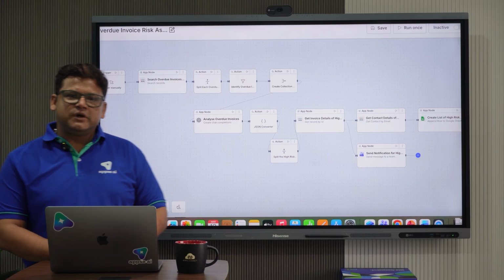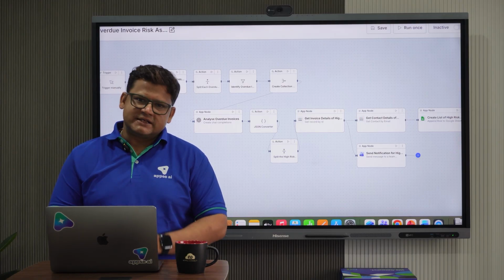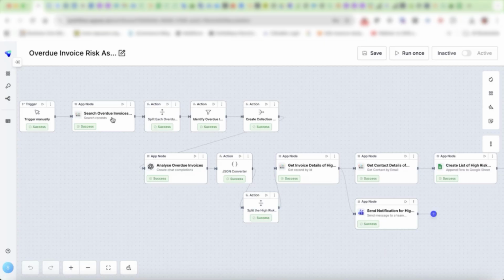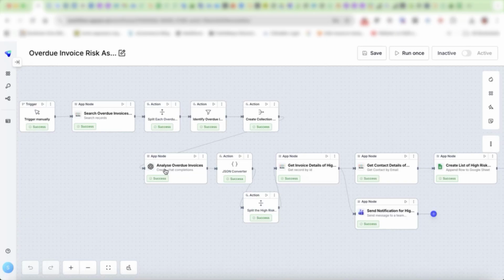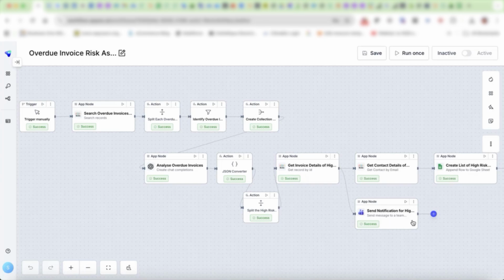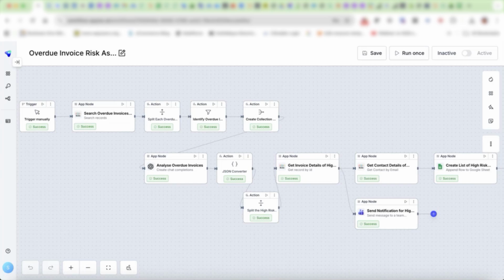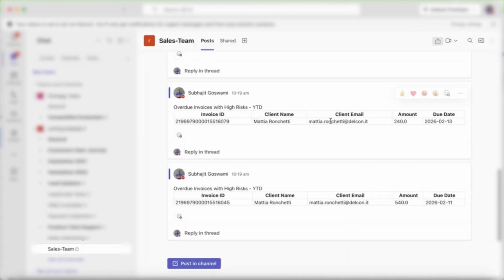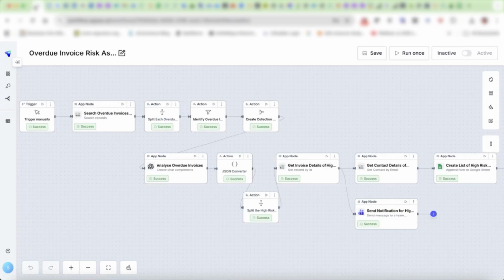Automate High-Risk Overdue Invoice Alerts - Zoho Books, Google Sheets and Teams | appse ai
Automate high-risk overdue invoice detection in Zoho Books - AI scores each invoice by risk, logs flagged invoices to Google Sheets, and sends instant Microsoft Teams alerts to the finance team.

In this appse ai demo, see a complete AI-powered accounts receivable automation workflow for Zoho Books: overdue invoices are scanned daily, OpenAI performs pattern analysis to identify which invoices are genuinely high-risk based on overdue duration, invoice value, and customer payment behaviour - then automatically logs the results to Google Sheets and alerts your finance team via Microsoft Teams for proactive action.

If your finance team is manually reviewing aging reports in Zoho Books to find high-risk invoices and building spreadsheet trackers by hand, this workflow eliminates both tasks simultaneously.

What this AI workflow automates:

→ Scans all overdue invoices in Zoho Books daily - automated recurring check
→ Uses OpenAI to analyse each invoice for risk - evaluating overdue duration, invoice value, and customer payment pattern
→ Identifies truly high-risk invoices based on configurable business rules - not just aging thresholds
→ Logs all flagged high-risk invoices to a Google Sheet automatically - clean, structured data for finance review
→ Sends a real-time Microsoft Teams alert to the finance team - instant notification with full invoice details
→ Reduces Days Sales Outstanding (DSO) - finance team acts on high-risk invoices the same day they are flagged
→ Works across ERP and accounting platforms - Zoho Books, SAP, Microsoft Dynamics, NetSuite, QuickBooks, and more

Why the Google Sheets output matters:

Most AR alert workflows send a notification and stop. This workflow logs every detected high-risk invoice to Google Sheets - giving finance managers a running tracker of overdue risk, sortable by amount and days overdue, without manually building the report. The Sheets record also serves as an audit trail for collections activity.

Who this is for:

Finance managers, AR teams, CFOs, and Zoho Books users at SMB and mid-market companies who want daily automated high-risk overdue invoice detection with a Google Sheets log and Microsoft Teams alert - so their team always knows which invoices need urgent attention.

Key business benefits:

✔ Daily AI risk scoring - every overdue invoice assessed automatically, not just the obvious ones
✔ Google Sheets log - running tracker of high-risk invoices updated automatically
✔ Real-time Teams alert - finance team notified the same day a high-risk invoice is flagged
✔ Reduces DSO - faster human follow-up on the right invoices improves cash flow
✔ Multi-platform compatible - works with Zoho Books, SAP, Dynamics, NetSuite, and QuickBooks
✔ No manual aging report review - AI does the triage, humans do the follow-up

Tools in this demo:

Zoho Books - OpenAI - Google Sheets - Microsoft Teams - appse ai AI Workflow Automation
Also compatible with: SAP - Microsoft Dynamics - NetSuite - QuickBooks

appse ai is a B2B AI automation platform that connects Zoho Books to AI, Google Sheets, and Microsoft Teams - turning daily overdue invoice monitoring into an automated, logged, and instantly actionable finance workflow.

Timestamps:

0:00 Intro - the manual AR monitoring problem
0:50 Workflow overview - Zoho Books to Google Sheets and Teams
1:35 Overdue invoices scanned from Zoho Books
2:20 OpenAI risk analysis - overdue duration, value, payment pattern
3:10 High-risk invoices identified and scored
3:55 Flagged invoices logged to Google Sheets automatically
4:40 Microsoft Teams alert sent to finance team
5:20 Results - running tracker in Sheets, instant Teams notification
5:55 Multi-ERP compatibility overview and demo CTA